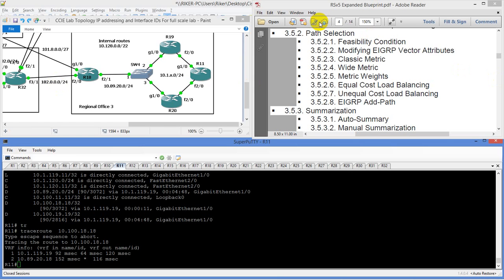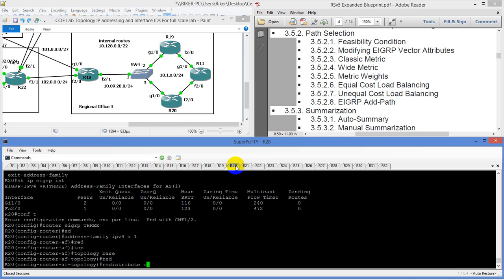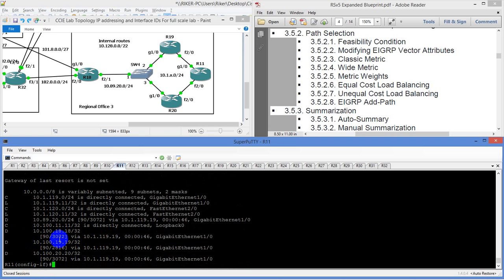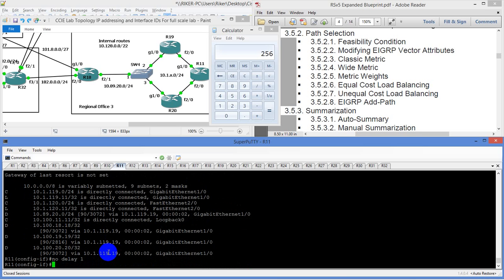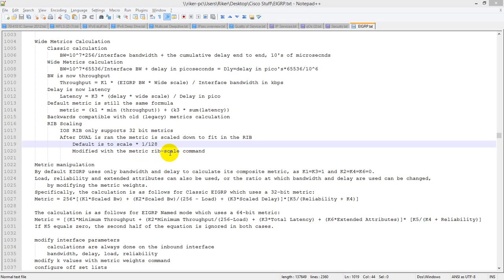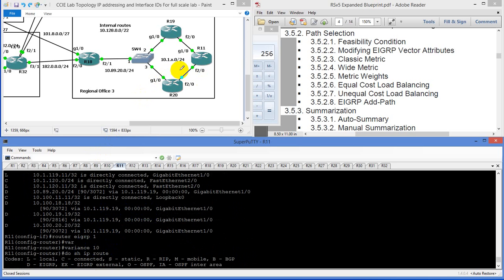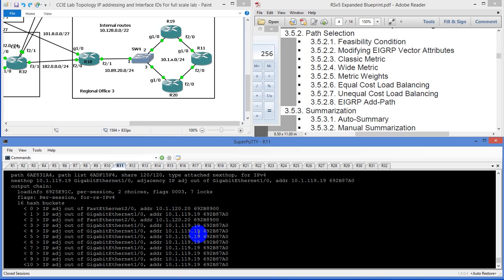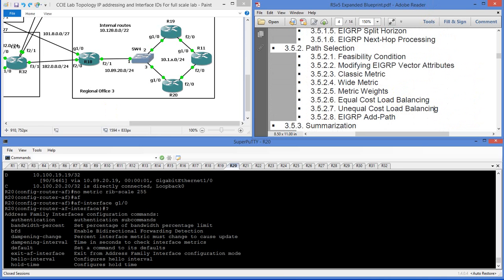CCIE Labs EIGRP Feasibility Condition, Vector attibs, metrics, metric weights, load balancing, add